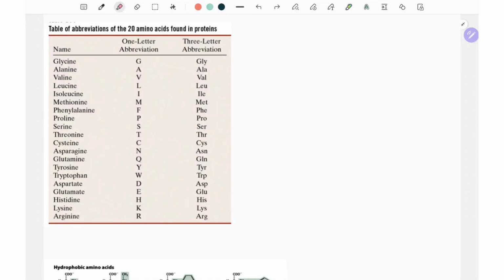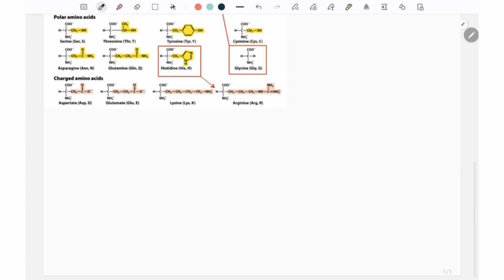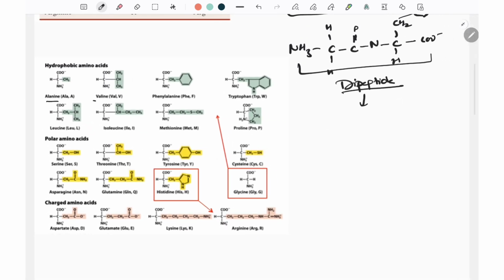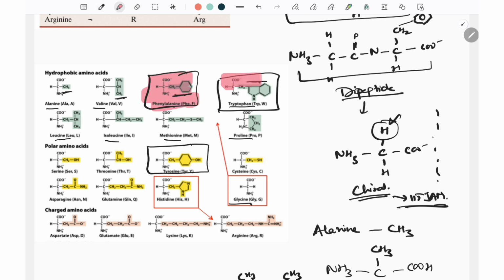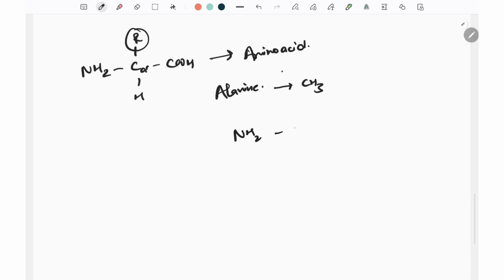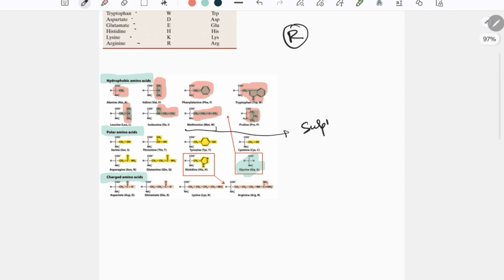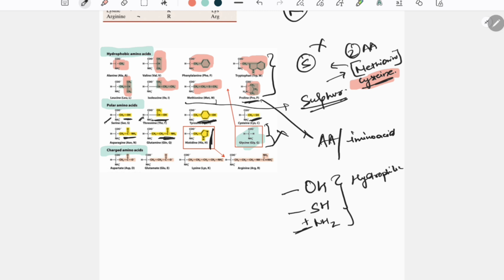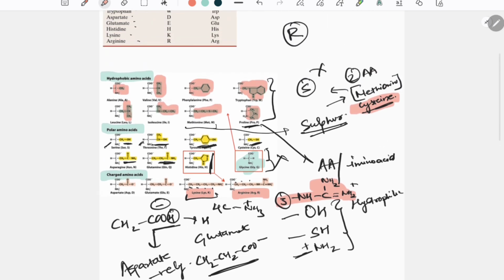Amino Acids Lec 11 | IIT JAM, GAT-B, GATE BT, XL, CSIR UGC NET, CUET PG, ICMR